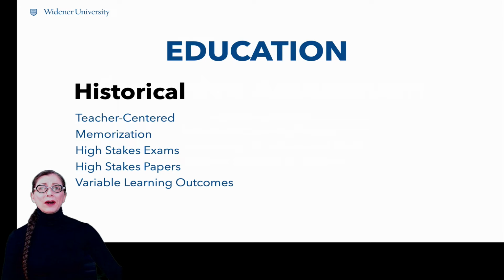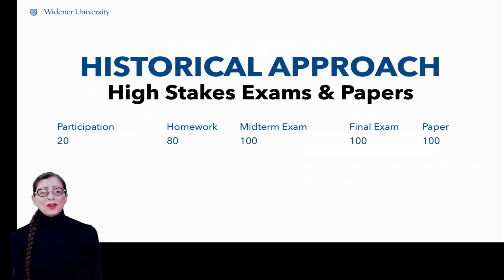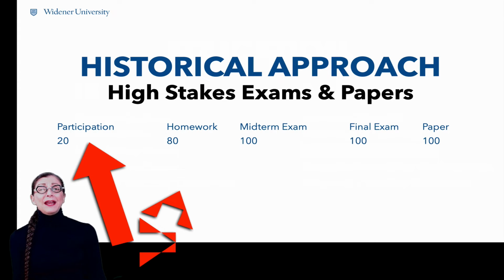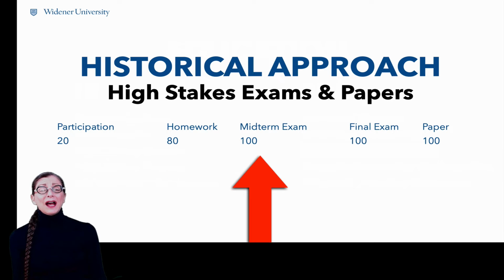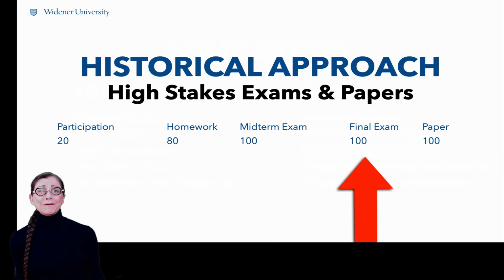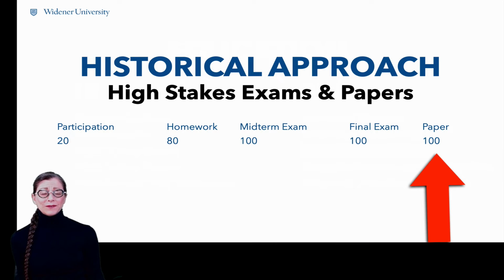ED611 Formative Assessments S22